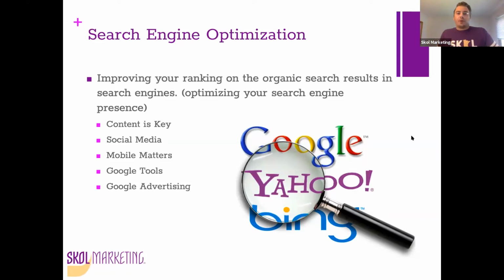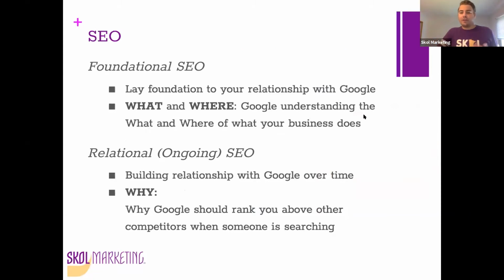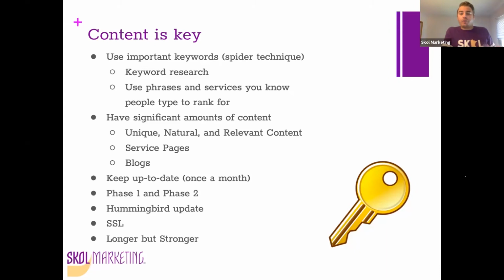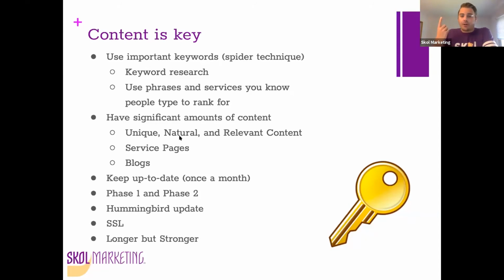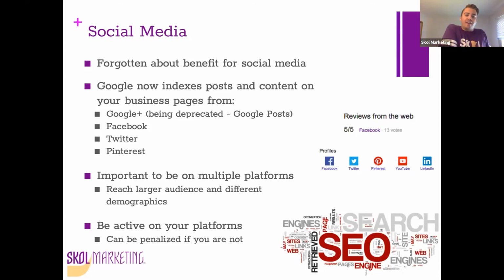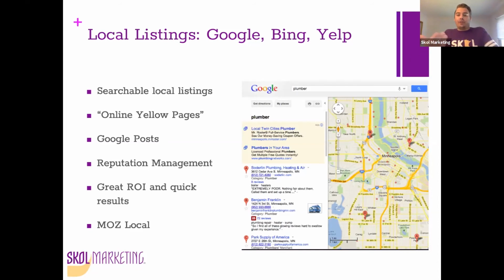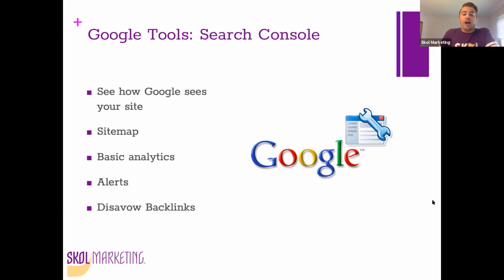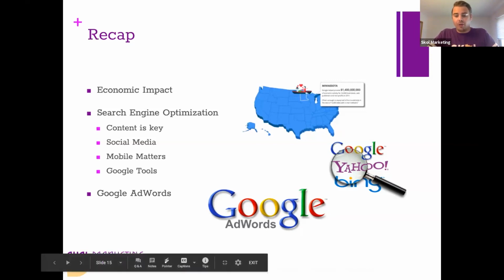Small Business Search Engine Optimization (SEO) Strategies 1.0 - Skol Marketing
Your business is online, but how do you drive traffic and revenue?
Join Ben Theis of Skol Marketing and discover how to get found and attract customers online! Learn the anatomy of a search engine and how Google, Yahoo, and Bing are actually analyzing your website and online presence; plus tips and tools you can use to enhance your online presence.

Workshop Topics:
• What is SEO?
• What does Google look for in websites?
• How can I rank higher on Google?
• What cost-effective measures can I take to enhance my online presence?
• What is Google Webmaster Tools, Analytics, and Google Local?
...And More!

SPEAKER: Ben Theis, Google Expert, has helped hundreds of Businesses and Nonprofits get and grow their organizations online. After Google closed their Twin Cities office, Ben founded Skol Marketing so he could continue to focus on educating owners and directors, helping them enhance and grow through an online presence.

Skol Marketing is an online marketing organization that focuses on growing your business and online presence. Skol Marketing assists your business growth through Web Development, Search Engine Optimization (SEO), Search Engine Marketing (SEM), Social Media, and free Digital Marketing Workshops!